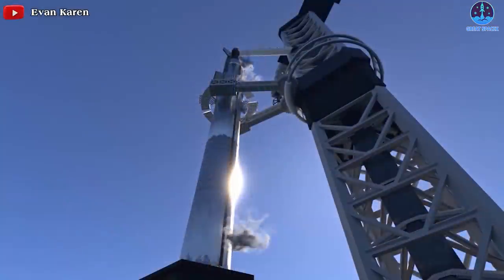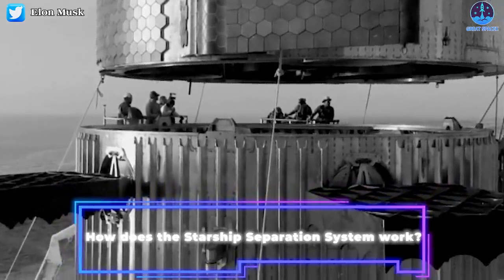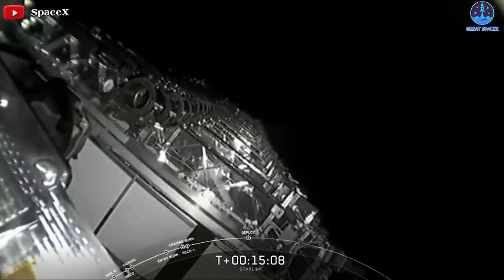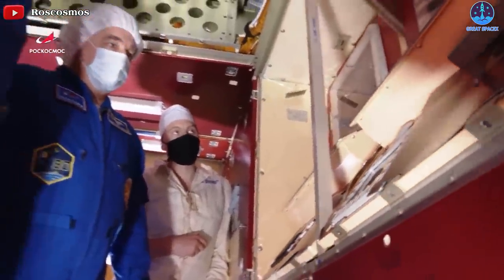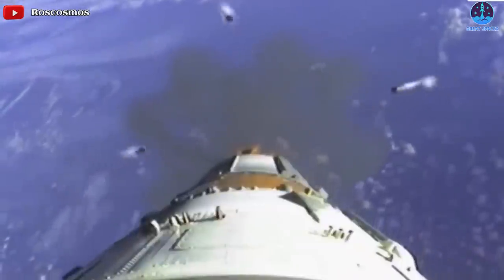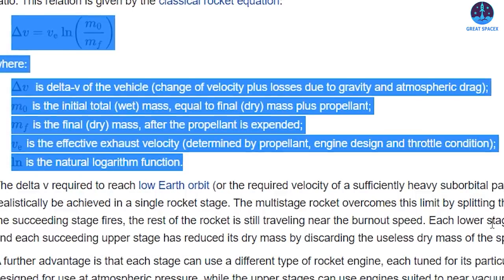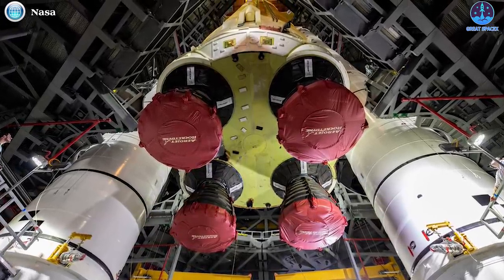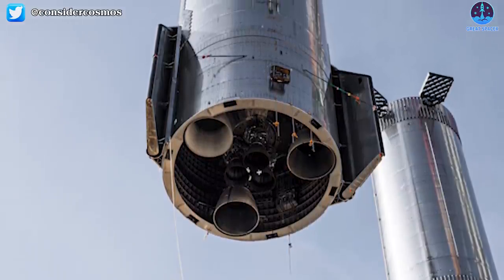NEW UPDATE!!! Elon Musk Explained The Starship Separation System Mechanism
The Starship is well-known as a fully reusable transportation vehicle that can be used for journeys to the Moon and Mars as well as Earth orbit. It's also known for being the world's largest rocket, featuring two stages: a Super Heavy booster and a Starship. Recently, SpaceX has demonstrated the full height of Starship by stacking two stages on top of each other. However, because the full stage of the prototype has never been flown, many people are still unsure how the rocket's two-stage separation mechanism will work.
So in today's episode, we'll give you the most comprehensive overview and explanation of how this system works on Starship.
Few days back SpaceX CEO Elon Musk appeared in a three part interview with one our favourite YouTube creator Tim Dodd's channel Everyday Astronaut. In that discussion he also talked about the two-stage separation system mechanisms.
So How does the Starship Separation System work?
According to Musk, going forward the Starship will discontinue to have any separation mechanism as he finds the entire process is pretty redundant and can be achieved by existing systems, such as Booster’s gimballing Raptor engines can be utilized to introduce significant rotation on the rocket just before separation.
It is very similar to how SpaceX currently deploys Starlink satellites from Falcon utilising centripetal forces, it spins the upper stage end over letting the spacecraft float away.
This is possible because Starship is five times heavier than Super Heavy. During the stage of separation, the ship effectively floats away from the booster following a stable linear path. Cold gas thrusters are used to settle its propellant, and ignite its six Raptor engines to head to orbit. In return for the slightly unorthodox deployment profile, if this new approach works, SpaceX can entirely preclude the development of a pusher/spring system capable of pushing a ~1300 ton Starship away from Super Heavy. That approach is possible on Starship in large part because the ship’s six Raptor engines are completely tucked away inside a skirt, meaning that there is zero chance of nozzles being damaged by impacting the booster interstage.